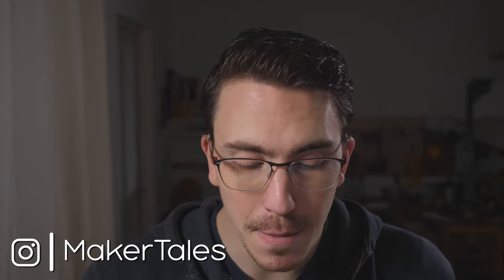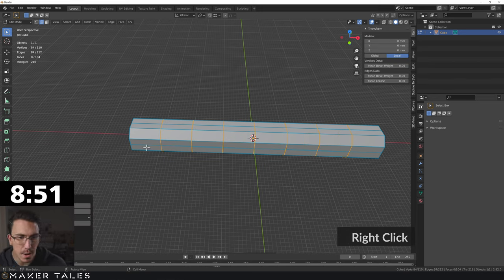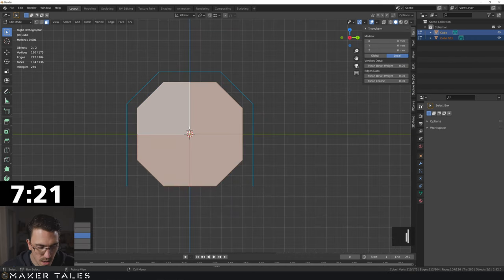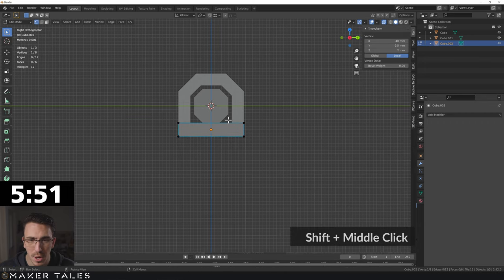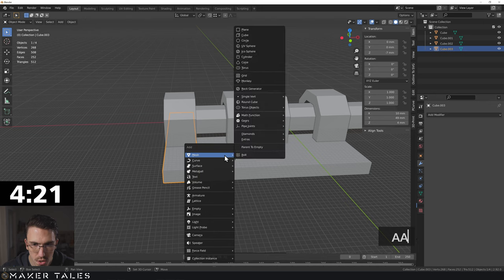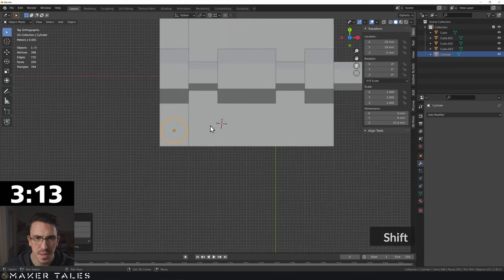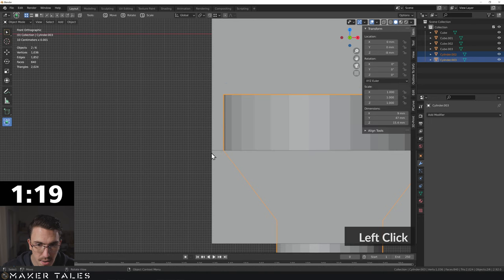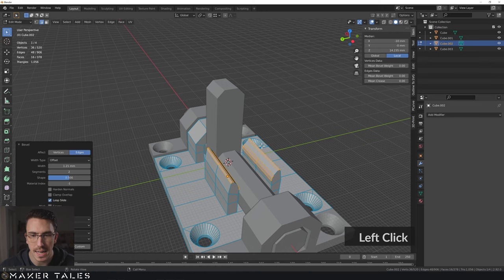Model A Lock For 3D Printing In 10 Minutes Ep. 1 - Blender 3.0 / 2.93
Designing and modelling a lock latch specifically to print with an FDM 3D printer using blender 3.0 / 2.93+. This is the start of a new series that I might carry on for a long time to show case 3D print designs in blender quickly.

Learn Blender Fast Through 3D Print Design Paid Course | Sign Up To Be Notified :